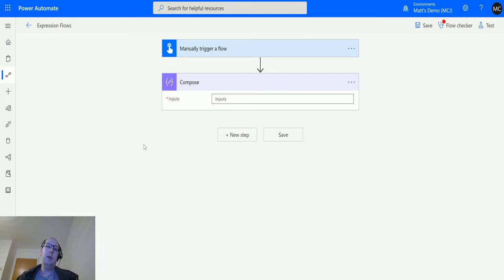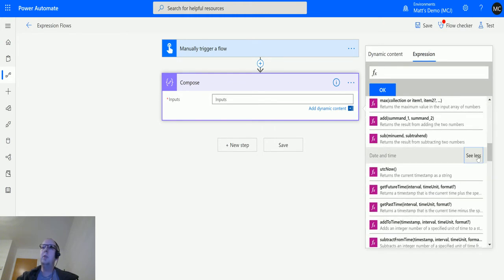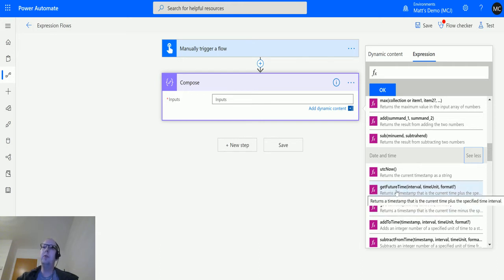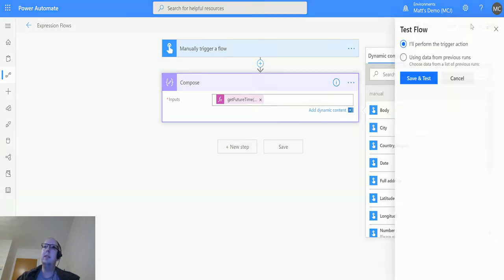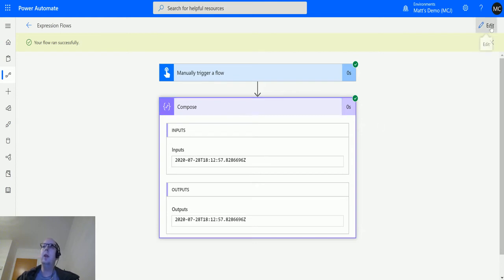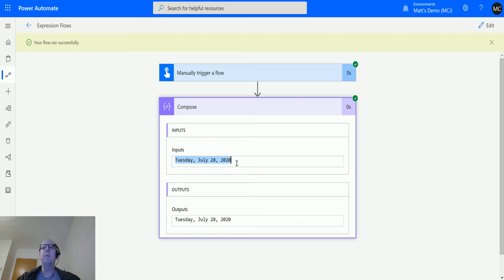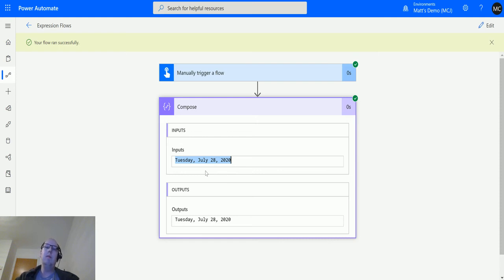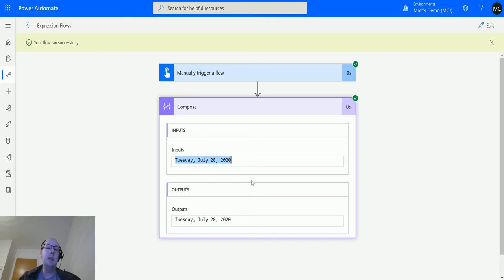Power Automate Expressions How To: getFutureTime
In this video, I go through the getFutureTime Expression in Power Automate. Power Automate is a powerful automation and integration tool with over 280+ data connectors.